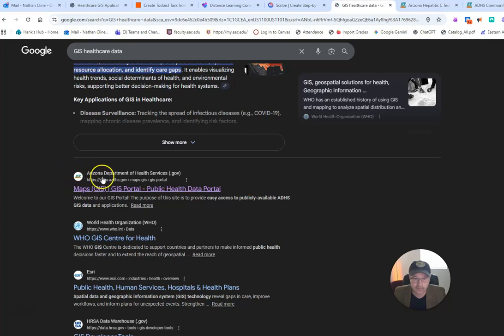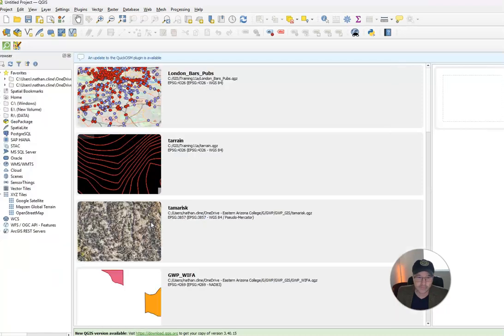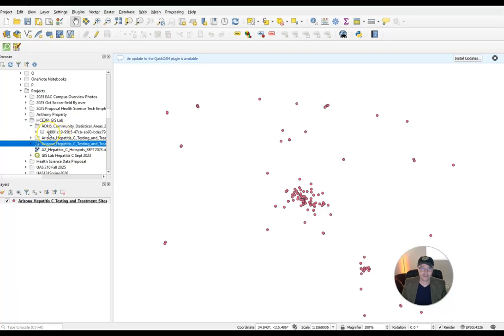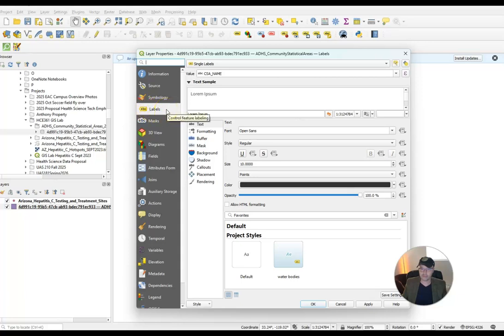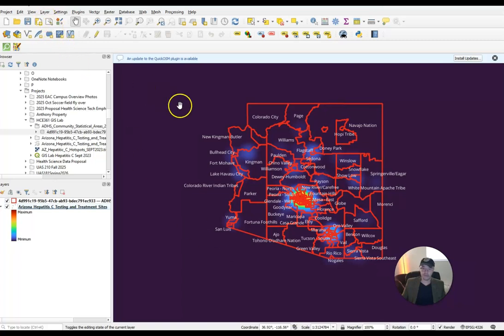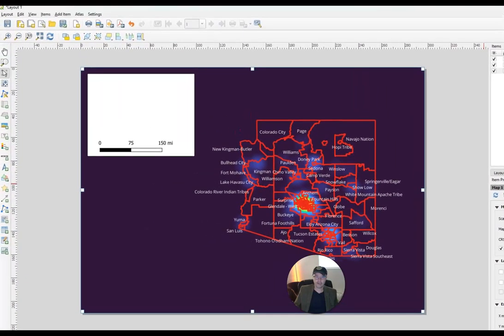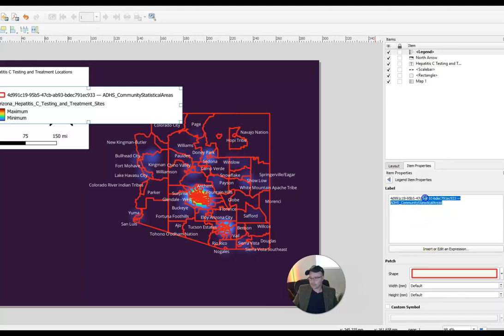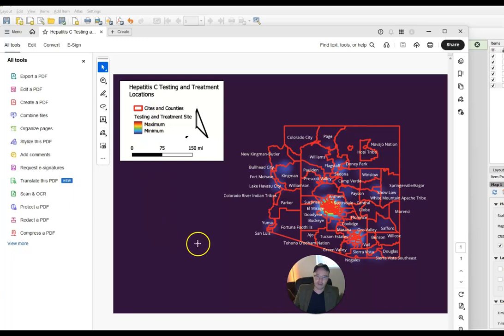GIS Healthcare Activity